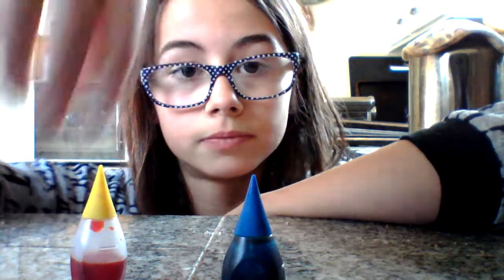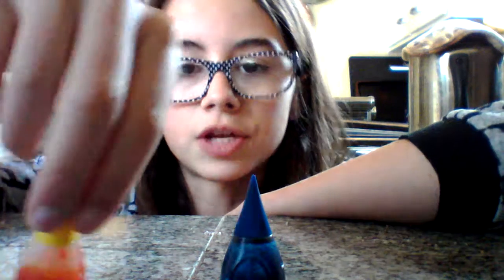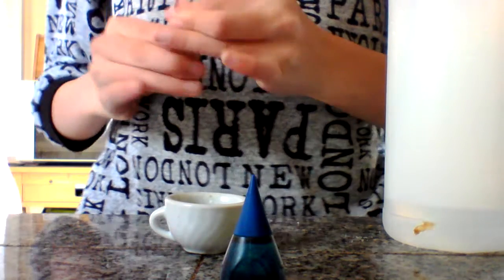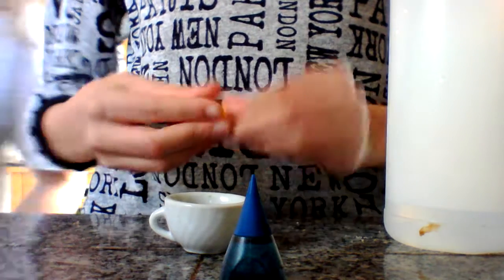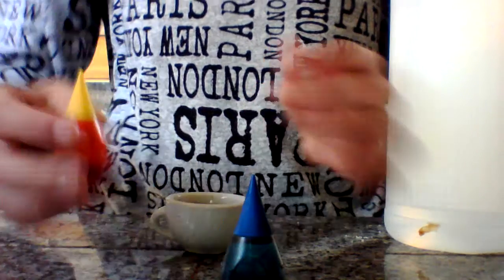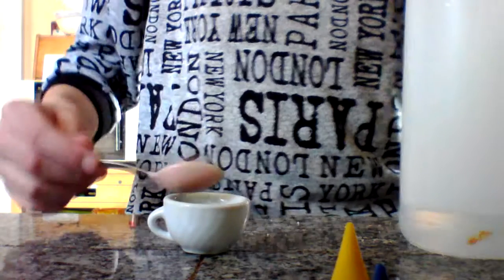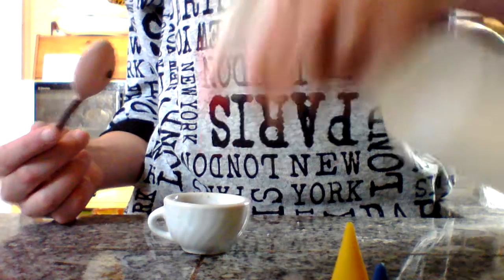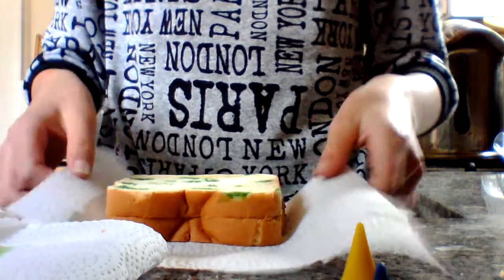April fool's moldy sandwich!!😲😱😨